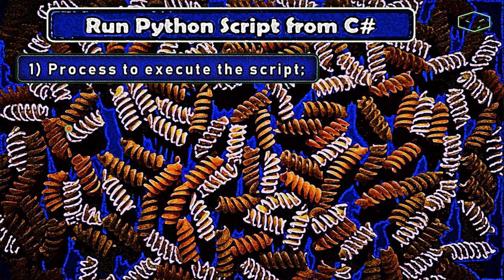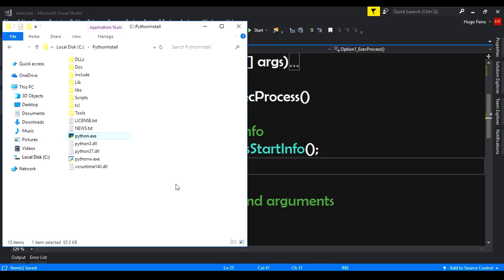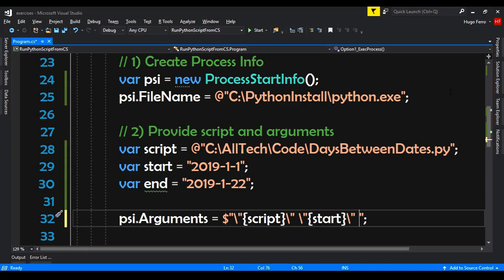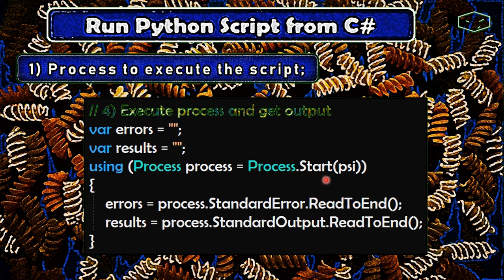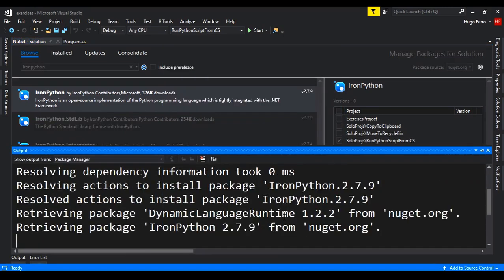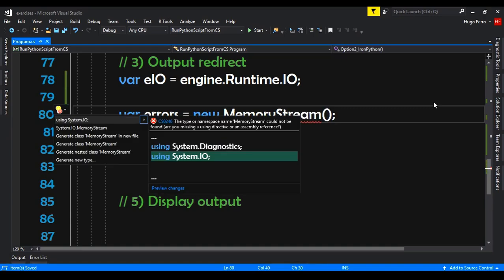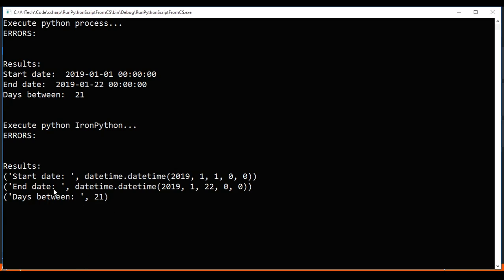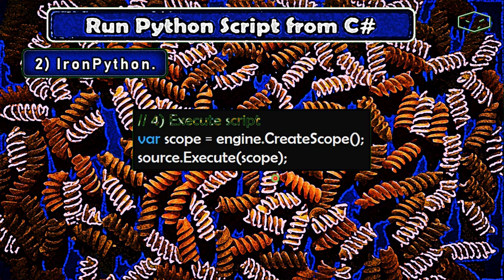Run Python Script from C#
In this video I'll show how to run a Python script from C#.
We will see two options:
Starting a process;
Using Iron Python.